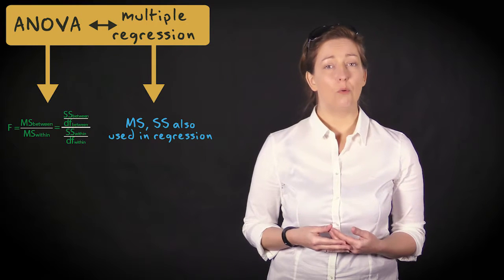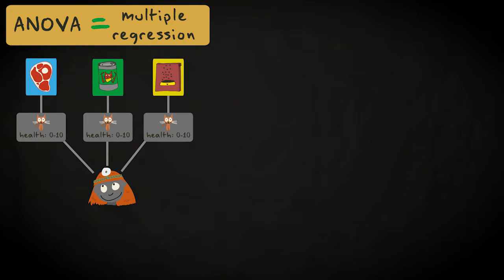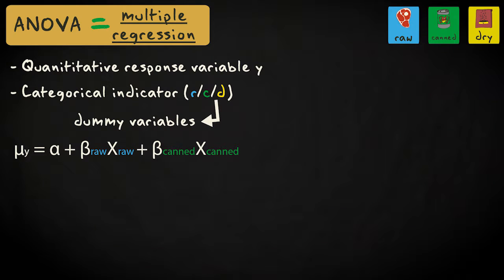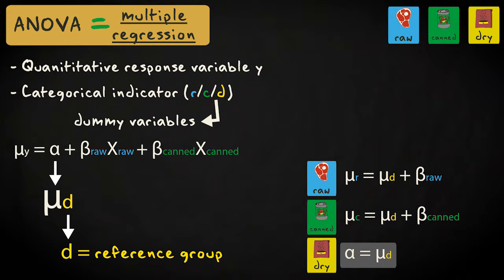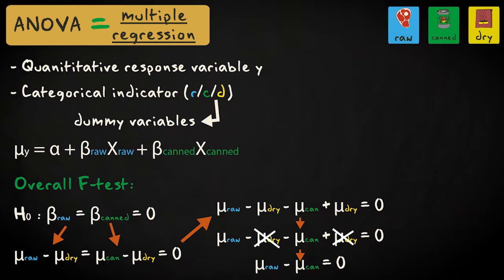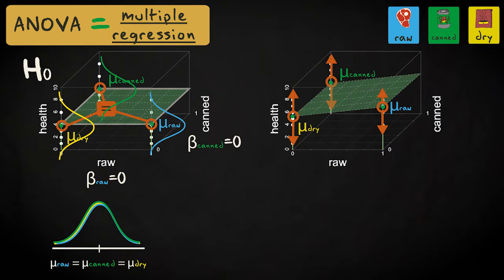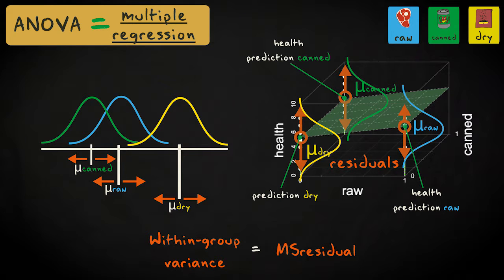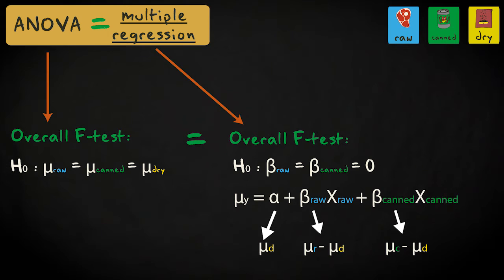5.6 ANOVA and regression | Inferential Statistics | Analysis of variance | UvA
In this video we discuss the link between analysis of variance and multiple regression. In fact, multiple regression and analysis of variance are technically the same. To illustrate this we perform a one-way analysis of variance using multiple regression.